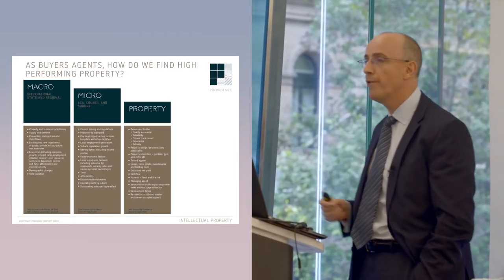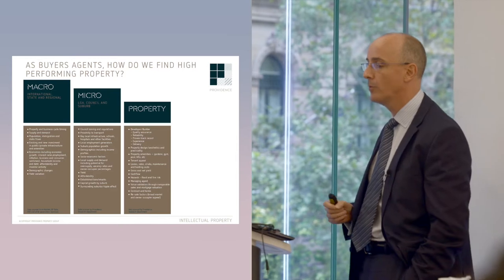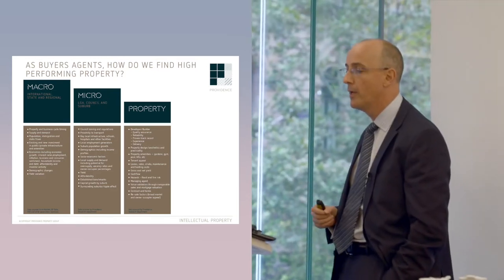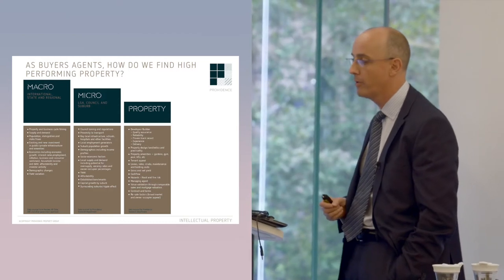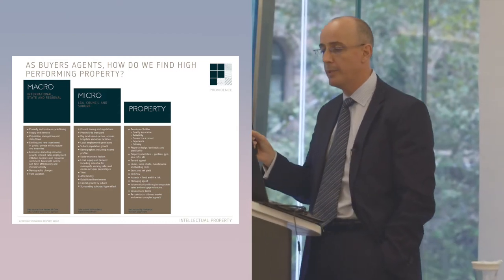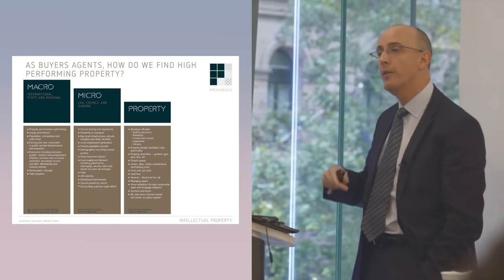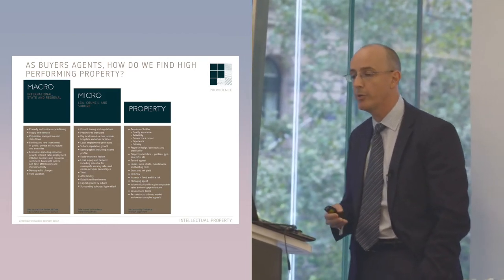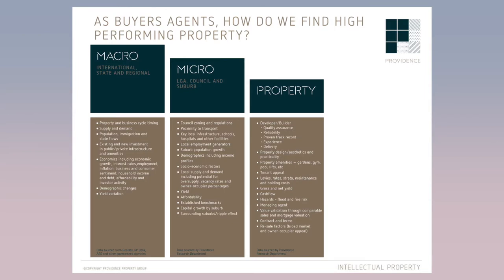Identifying high performing property (ANZ Short)